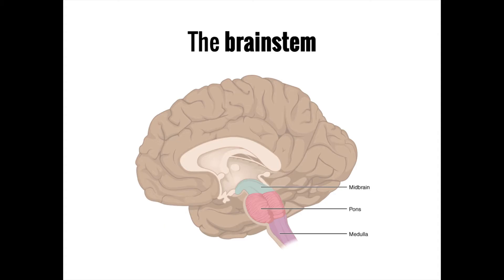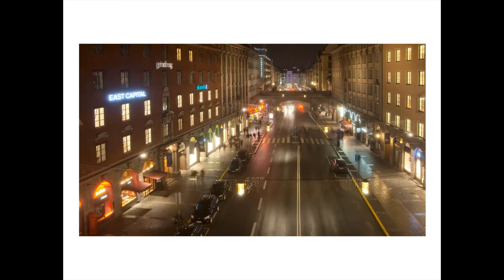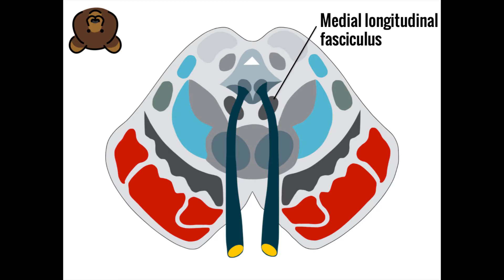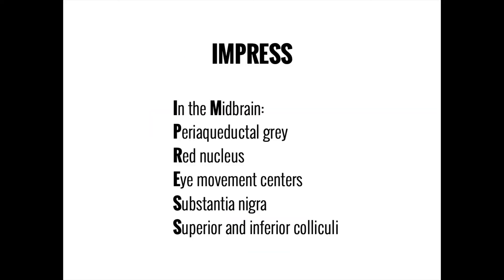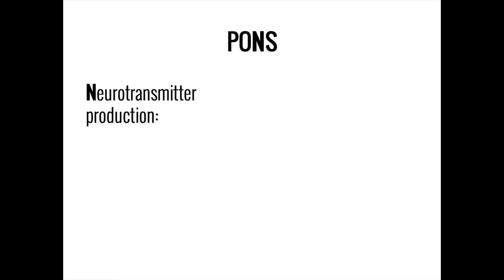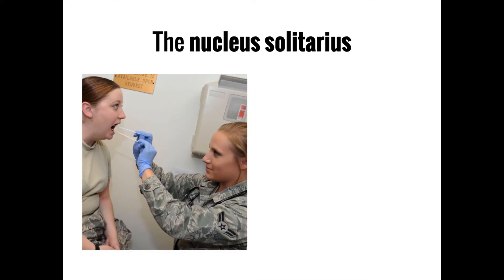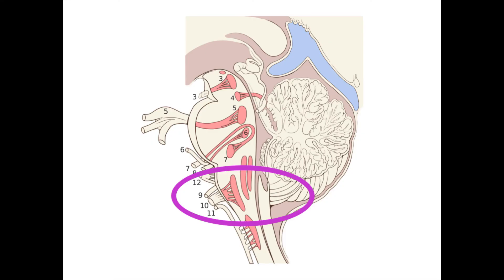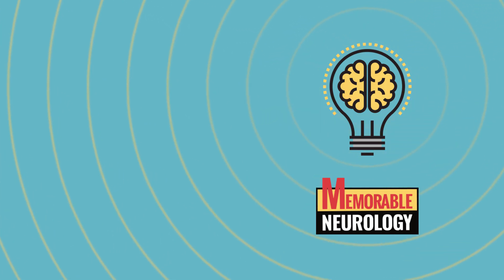Brainstem (Midbrain, Pons, and Medulla) Mnemonics (Memorable Neurology Lecture 7)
Use mnemonics to learn about the midbrain, pons, and medulla oblongata, which together form the brainstem. The brainstem is vital for keeping you alive! Find out how in this video.

Brain_bulbar_region.svg: Image:Brain human sagittal section.svg by Patrick J. Lynch; Image:Brain bulbar region.PNG by DO11.10; present image by Fvasconcellos. derivative work: S. Jähnichen (talk) Serotonergic system arising from the raphe nuclei.

Diego69 Localisation du Locus Coeruleus dans le système noradrénergique.